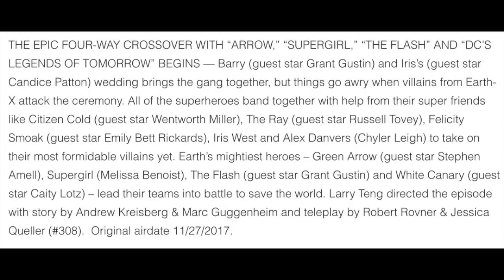Felicity Smoak Death CONFIRMED Captain Cold Returns! The Flash Season 4x08 Teaser Breakdown!